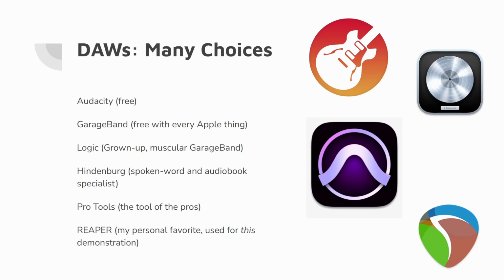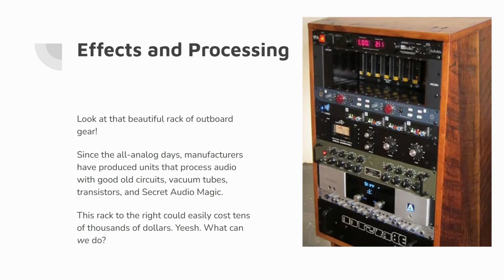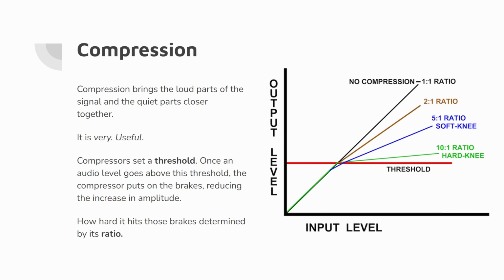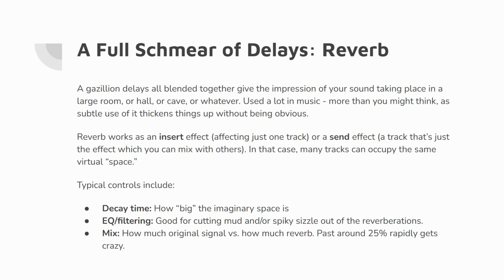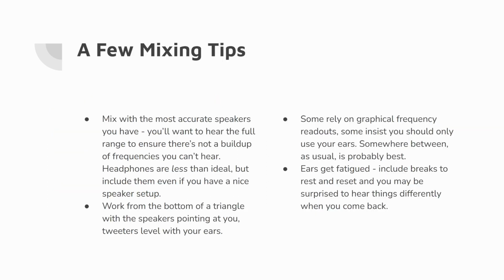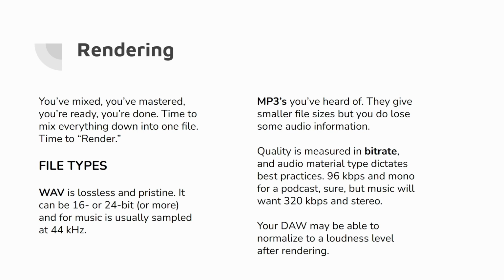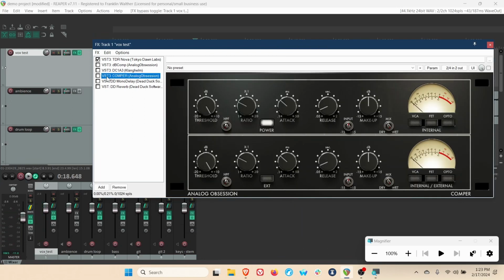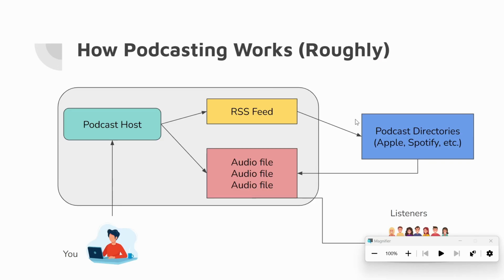Intro to Home Recording, Part 2: Processing and Editing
Maybe you're bursting with musical talent. Maybe you have the idea for the next great podcast. Maybe you don't need fame and fortune at all, but just love tinkering with synthesizers or composing bedroom pop nobody will hear. Home recording is for you!

Gone are the days when your only choices to record were a ludicrously expensive studio versus a hissy multitrack tape recorder. With the power of today's fancy computers (or even tablets and phones!) you can record professional-quality voiceovers, vocals, and instruments, then make use of unlimited tracks, non-destructive editing, and a vast range of audio plugins to tune, customize, and sweeten your sound.

In Part II, learn about what to do with your audio once you've captured it. Dynamics, EQ, reverbs, processing of all kinds! We'll also cover editing in a Digital Audio Workstation. Your instructor, Digital Services Librarian Franklin Walther, has been home recording for over twenty years, which must be impossible because he's so young!